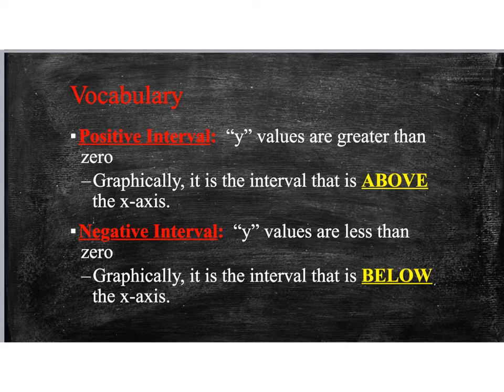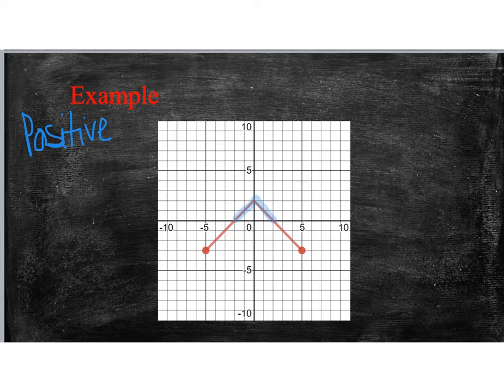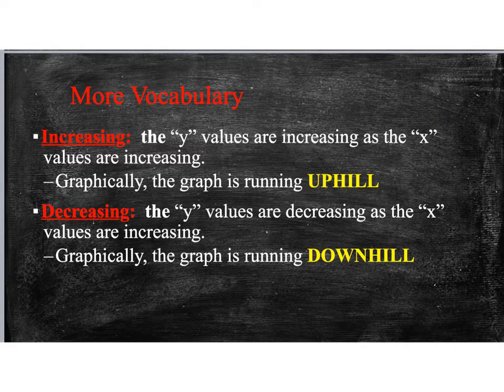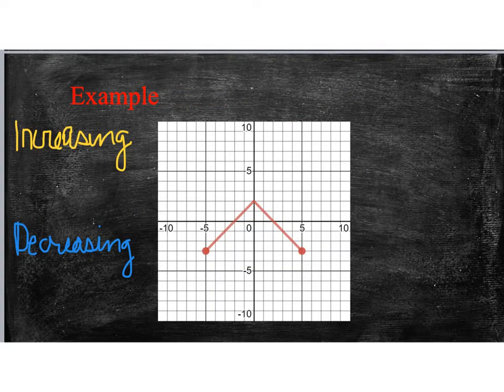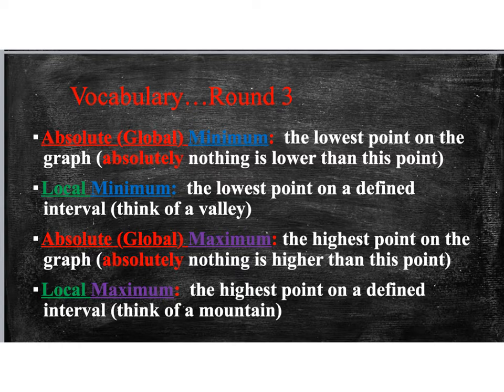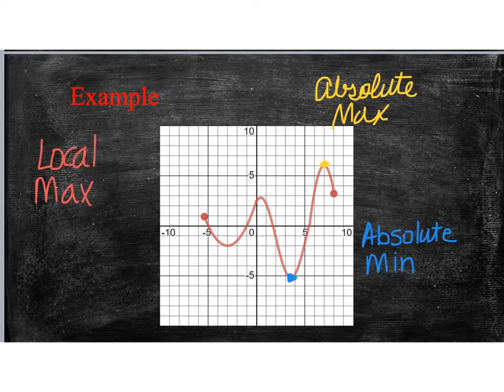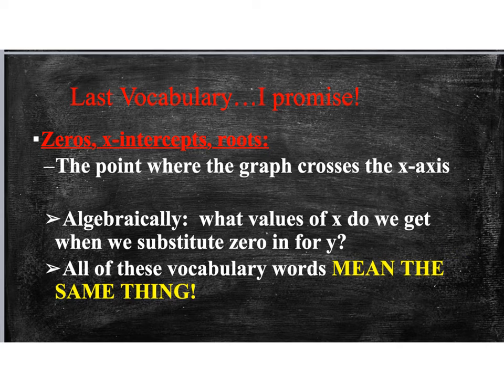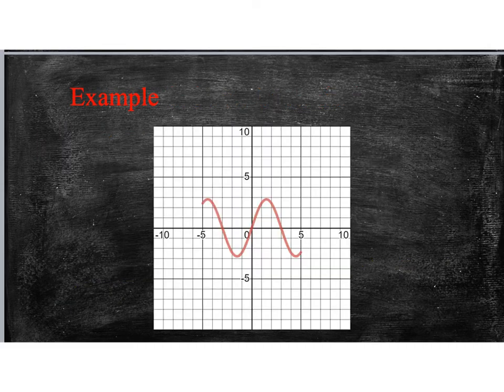Unit 1.2 Function Characteristics